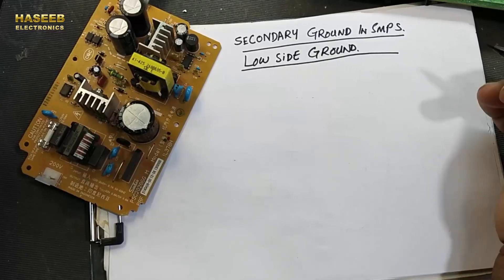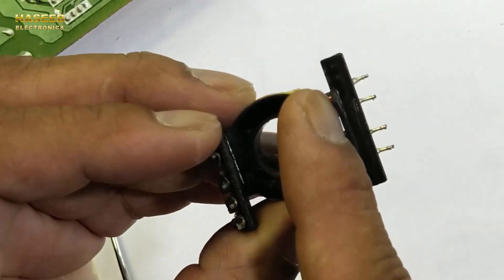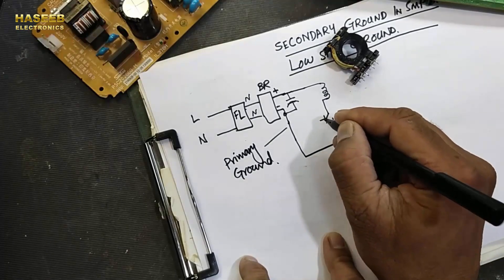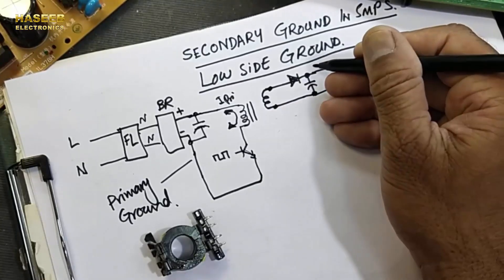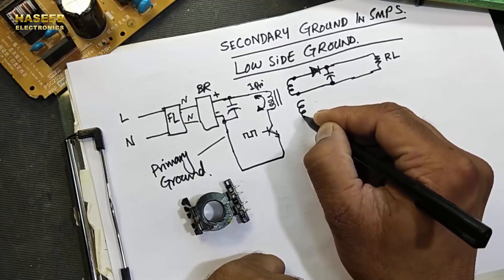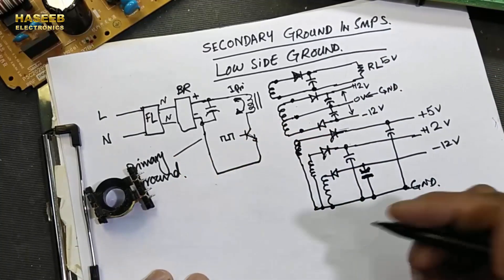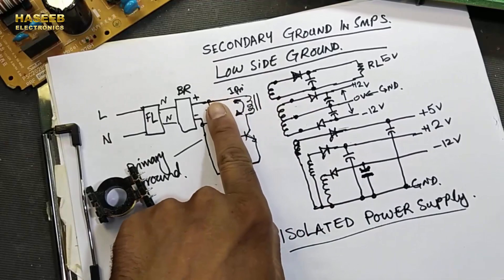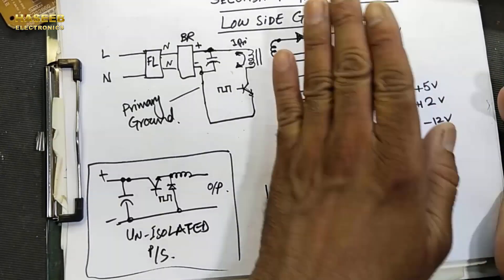[433] Secondary Side Ground or Low Side Ground in isolated SMPS Switch Mode Power Supply Explained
in this video i explained and demonstrated Secondary Side Ground or Low Side Ground in SMPS Switch Mode SMPS Explained. what is secondary ground, low side ground in isolated smps. the ground is a return path of electrical current in simple words it is low side potential in output winding. when the varying current flows in primary winding, it causes to produce varying electromagnetic field, which induces voltage in secondary winding of high frequency transformer. the induced voltage cause to drive the load circuit.